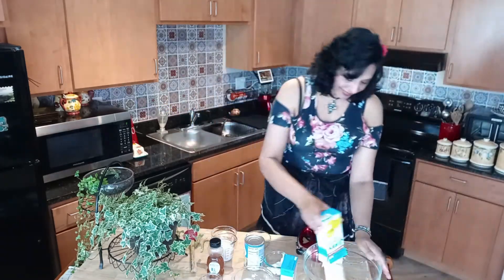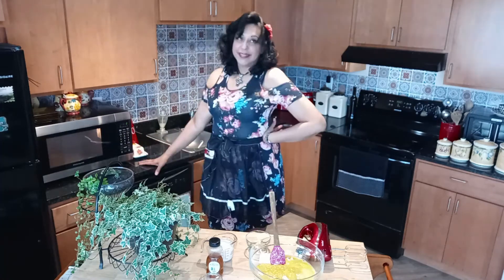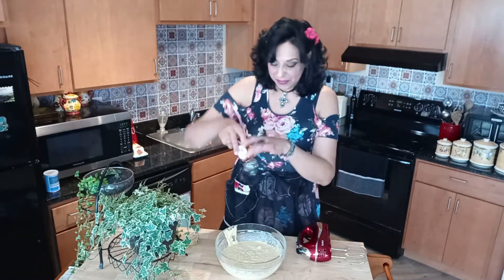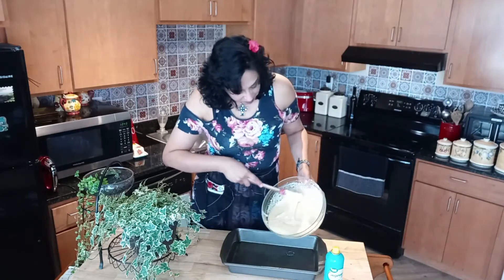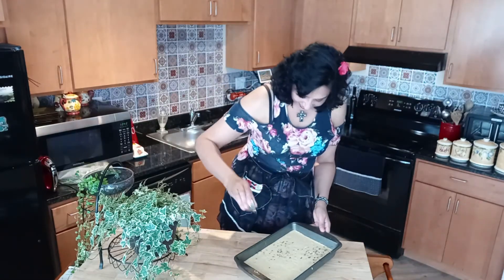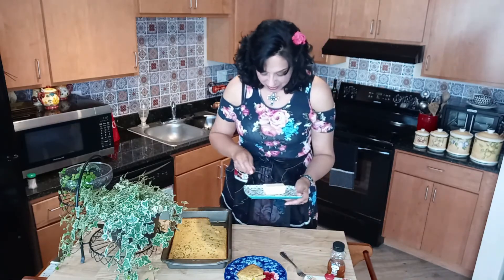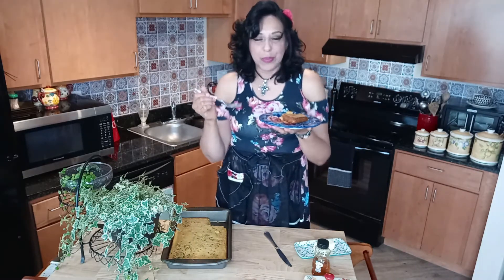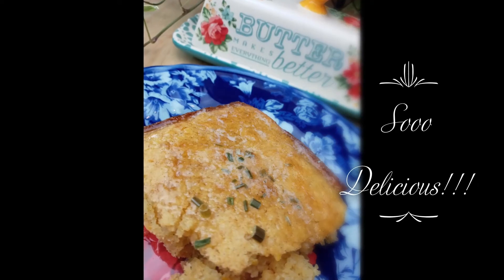Amazing Honey Cornbread Casserole | Mama's Cozy Kitchen